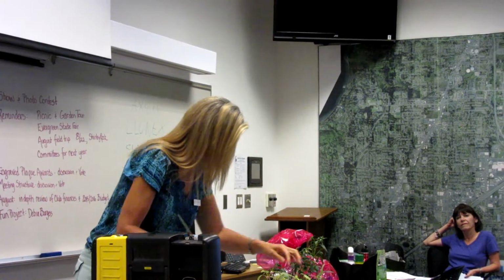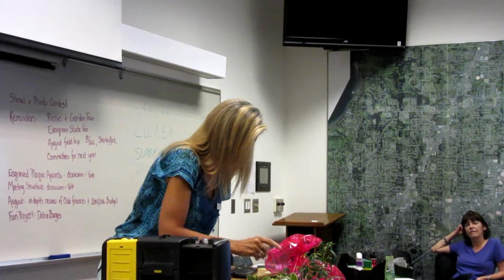Shaping Fuchsias Part 4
7/7/2015 Eva @ SKFS